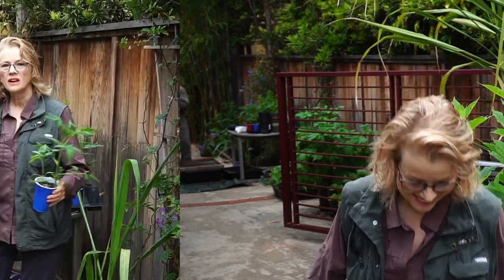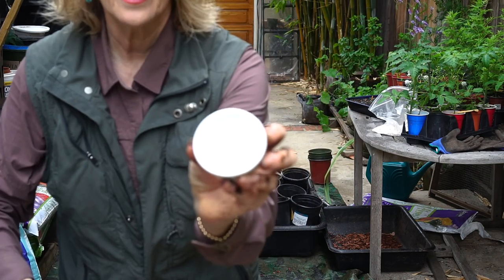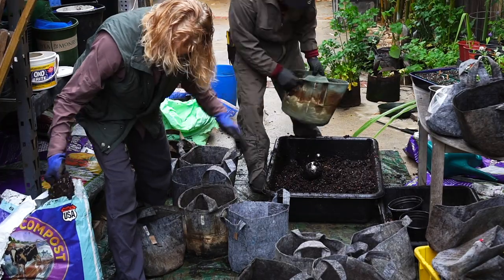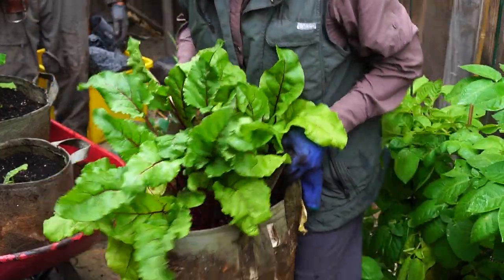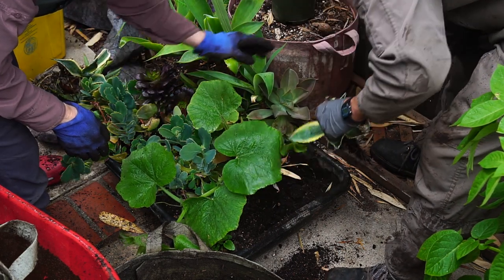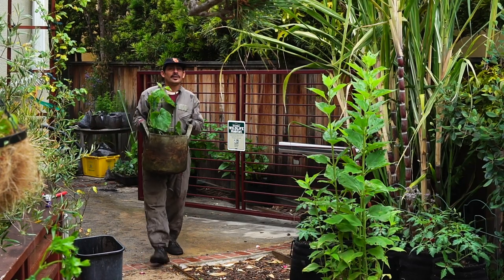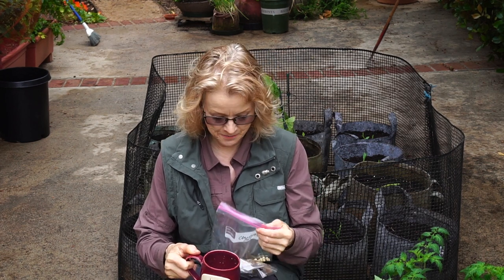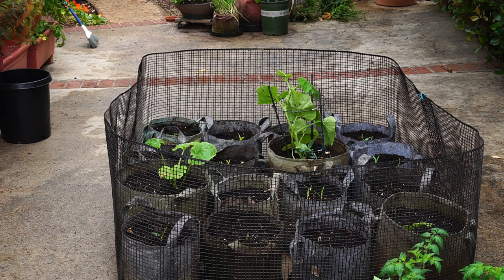Garden Workday | Planting Corn, Three Sisters in Containers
Kaye shares the first garden workday of June with planting corn, beans and squash in containers!